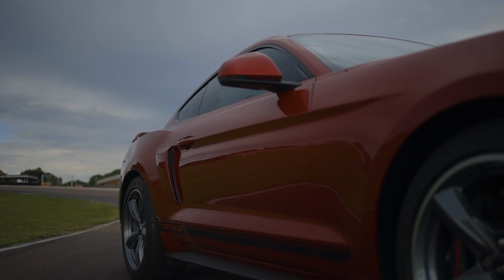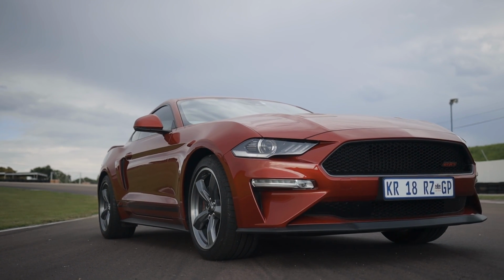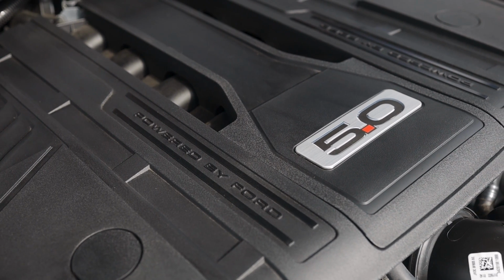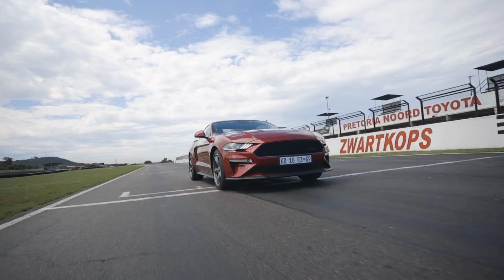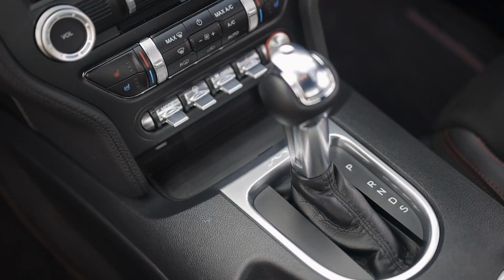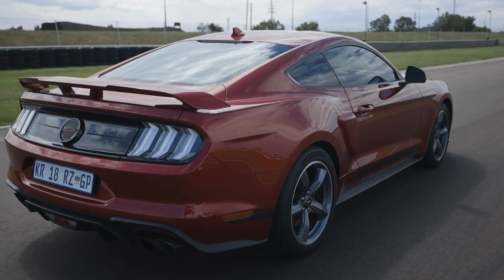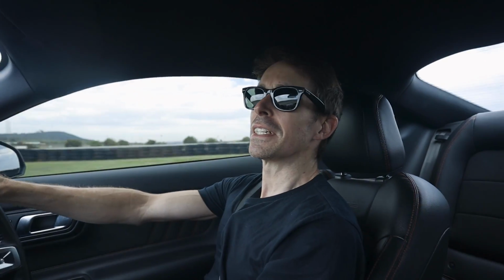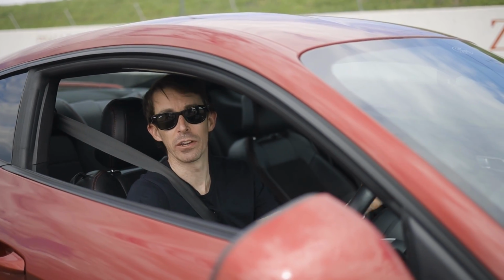Ford Mustang GT/CS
With the local debut of the 7th generation Ford Mustang imminent, it was the perfect time to give the outgoing model a worthy send-off and where better to prove its mettle than on the track?